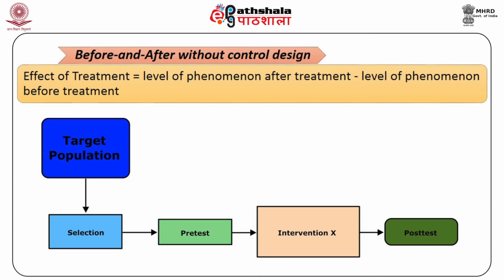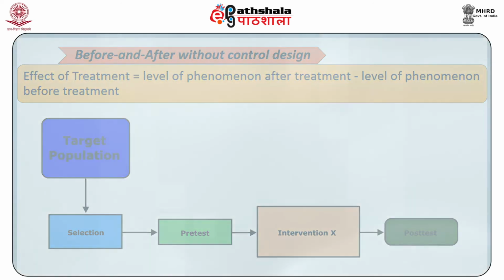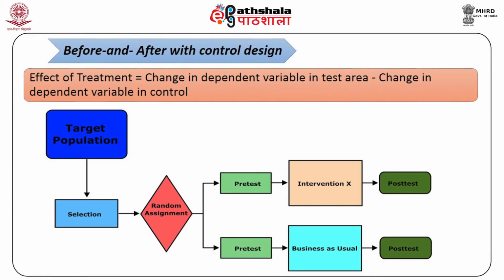M-03.Research Designs- I